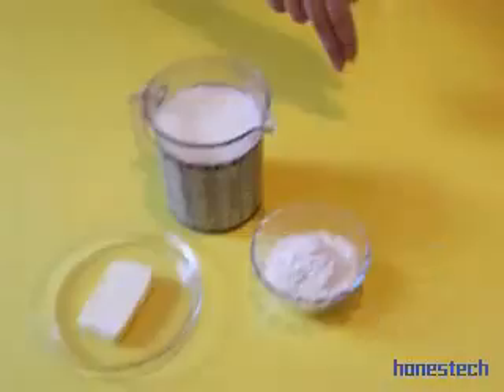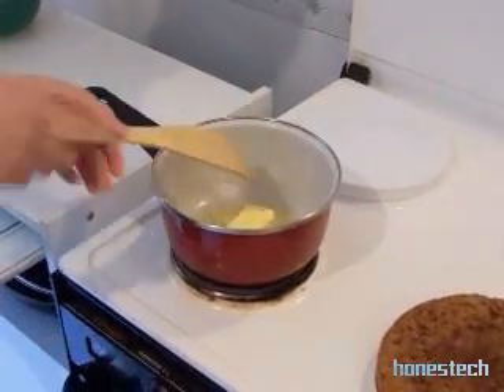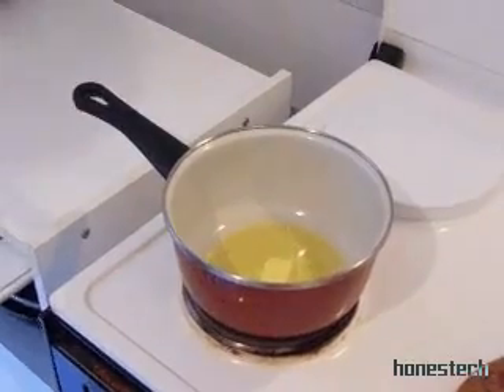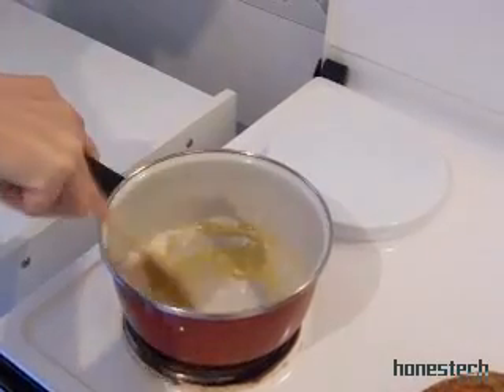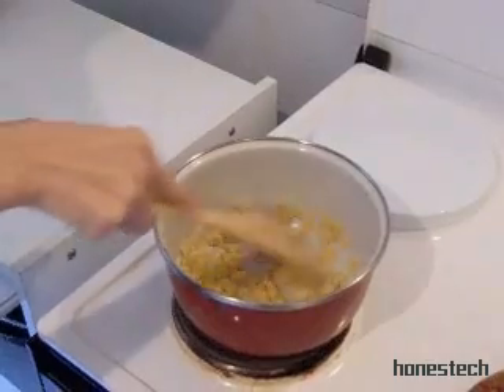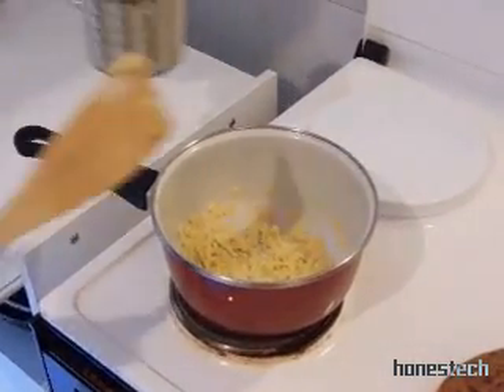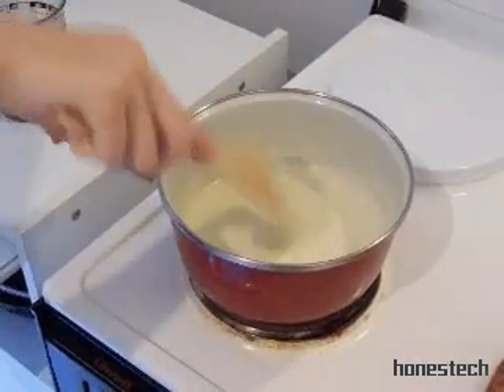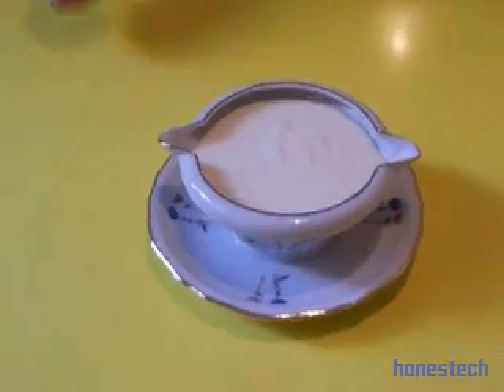MaryJose's Recipe: Bechamel/White Sauce